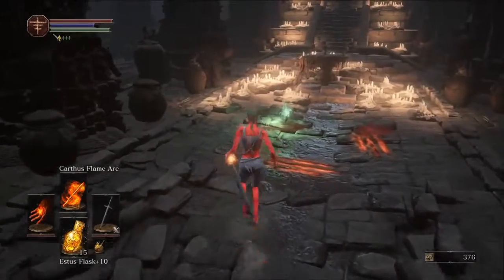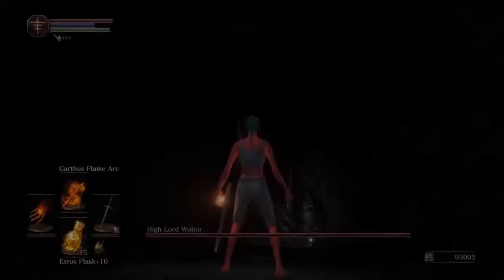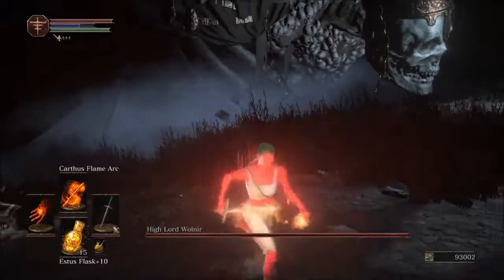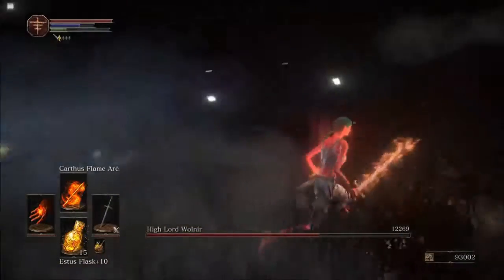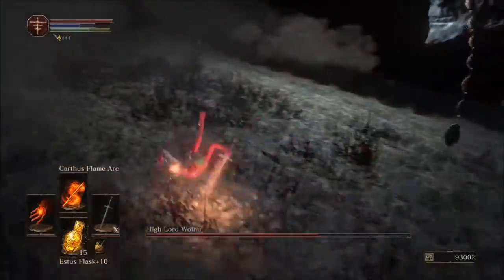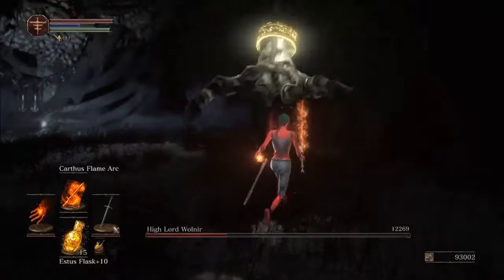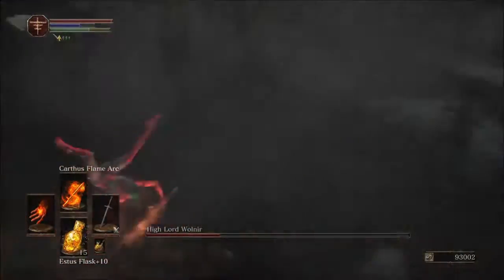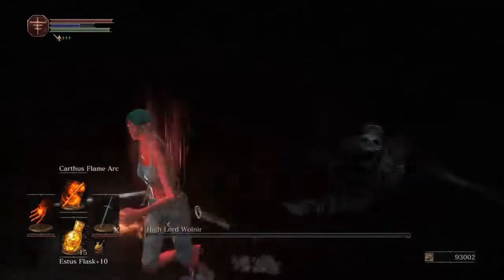Dark Souls 3 ► Wolnir [ Soul Level 1 ♦ NG+7 ♦ No Damage ]